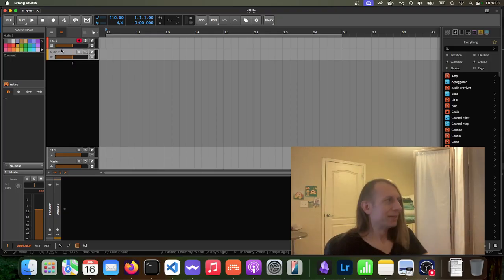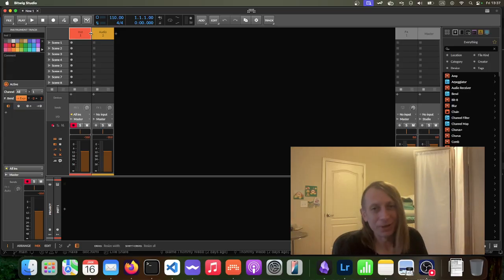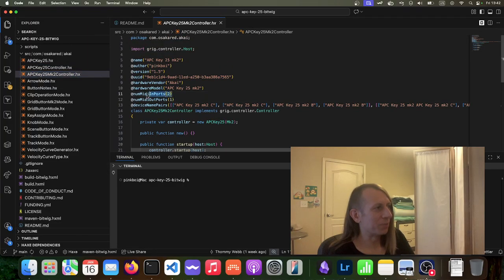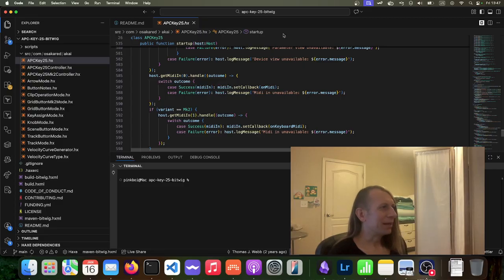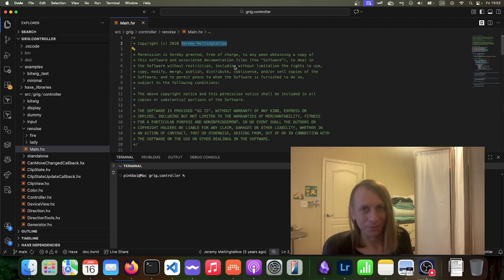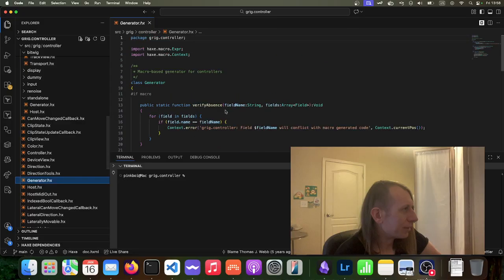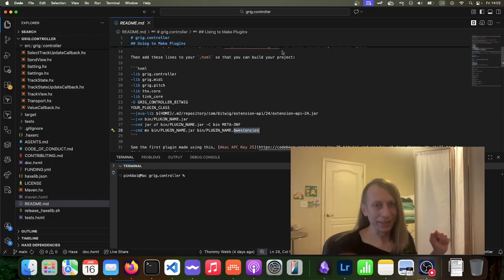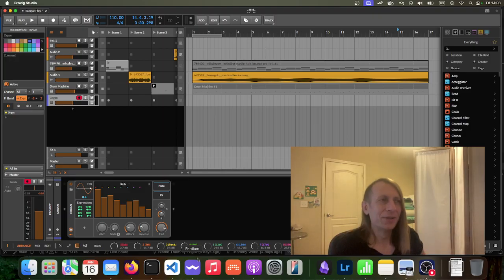Making Bitwig Plugins in Haxe With grig.controller